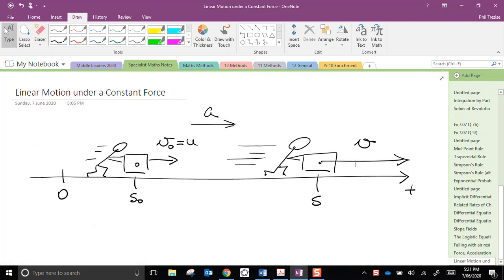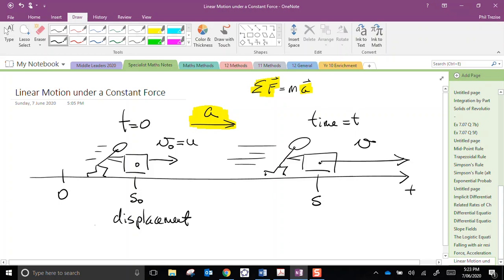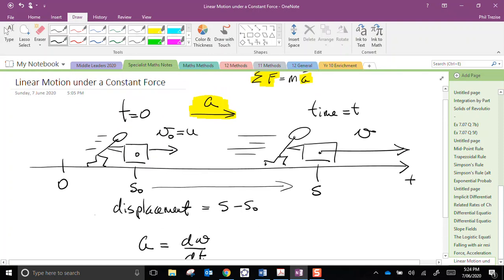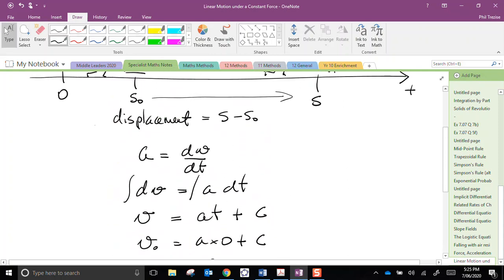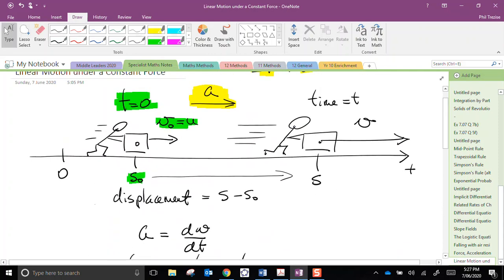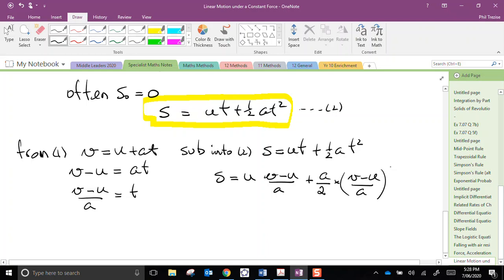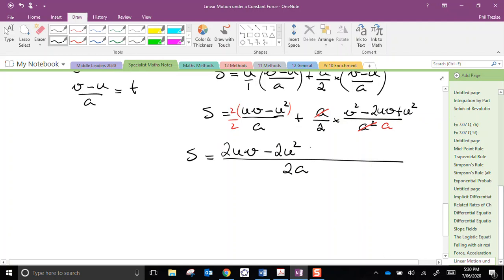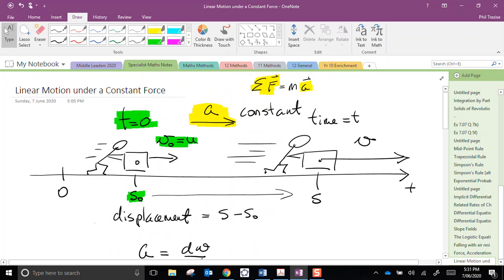Motion with Constant Force